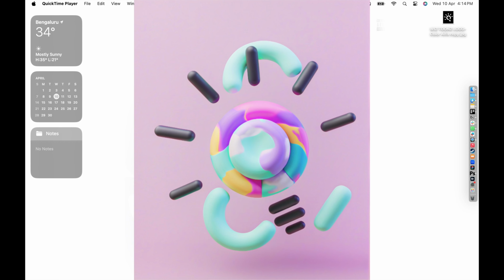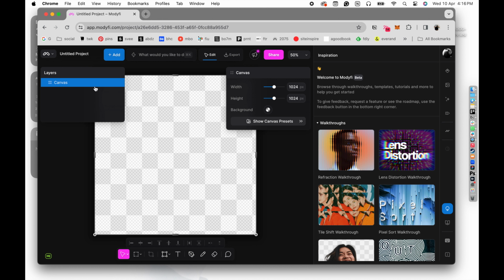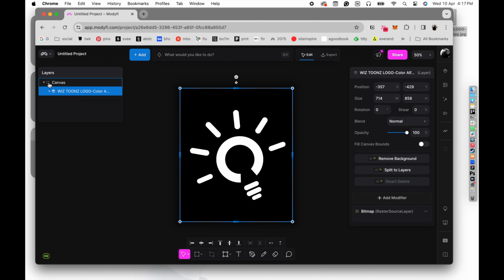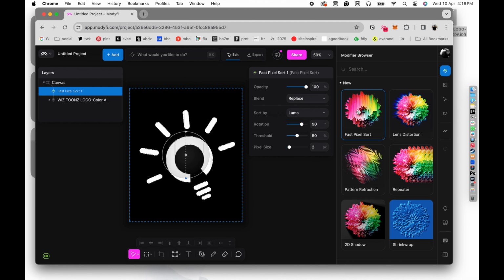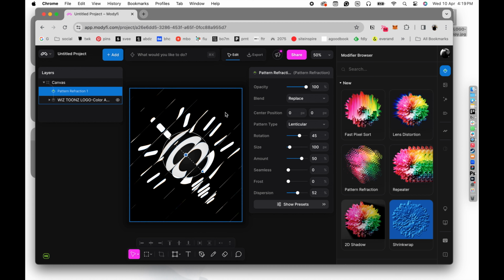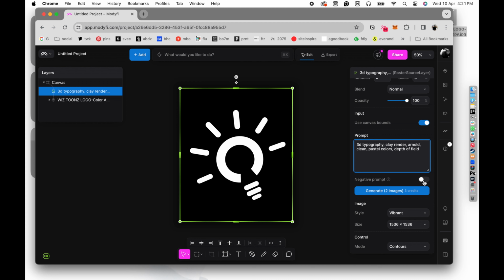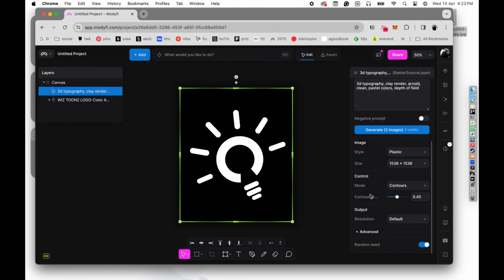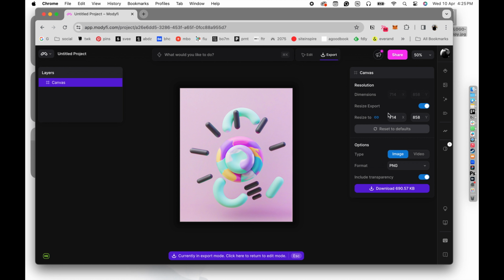Modyfi: An interesting Ai-Image Editor